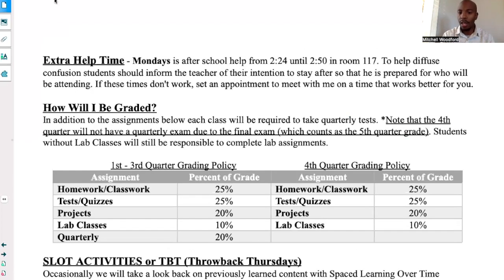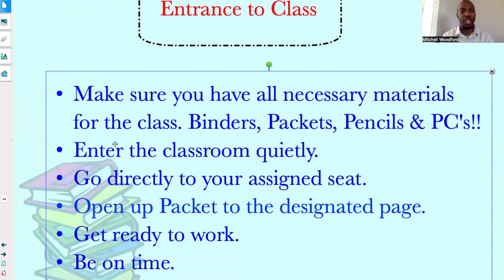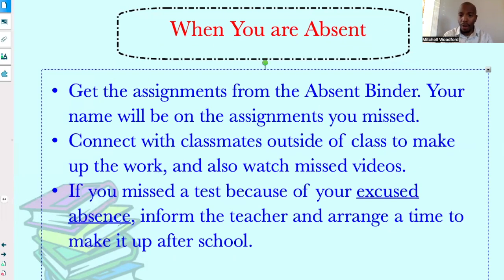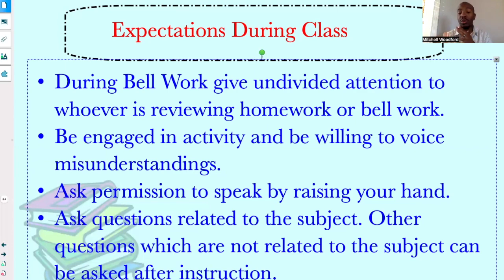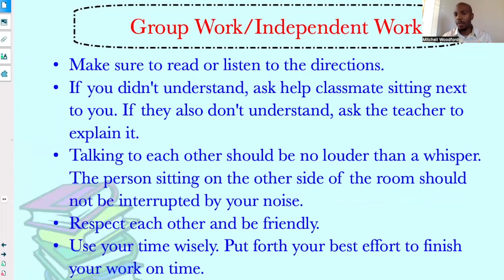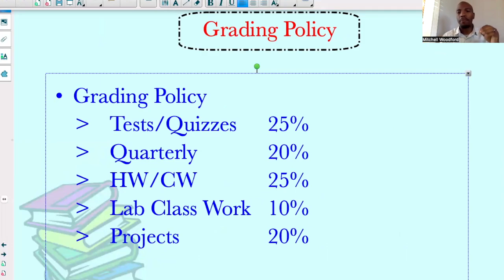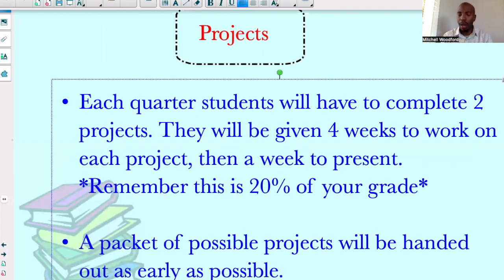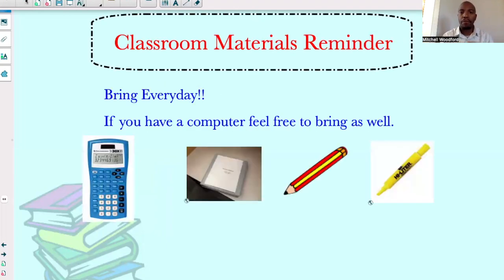Class Covenant & Procedures